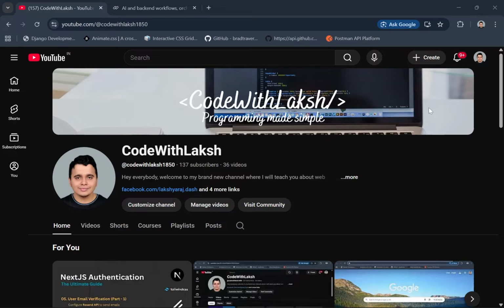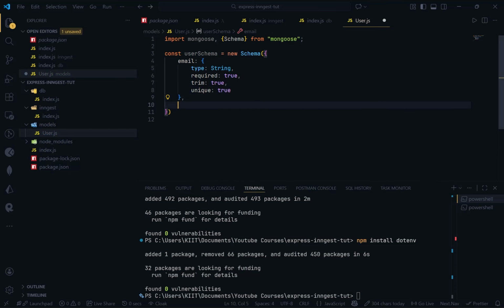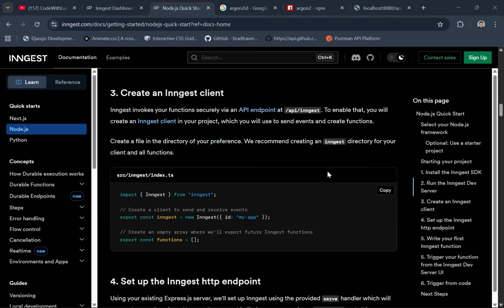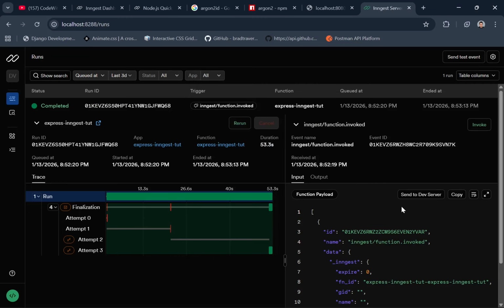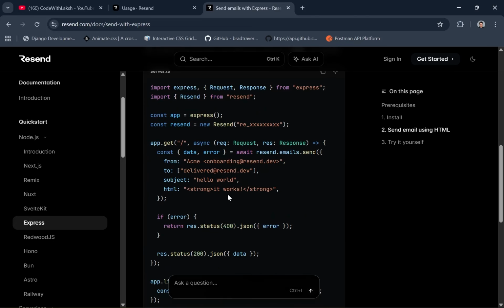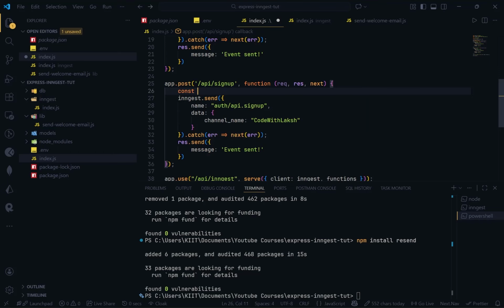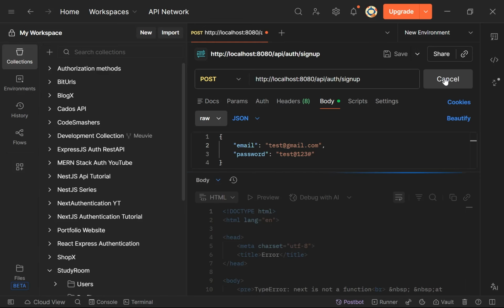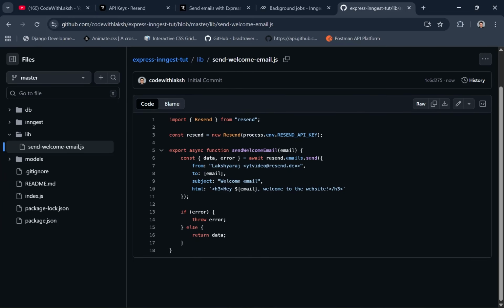Build Real-Time Event Workflows in Express with Inngest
In this video, we will integrate Inngest with Express and also show how to send real-time events using Inngest.